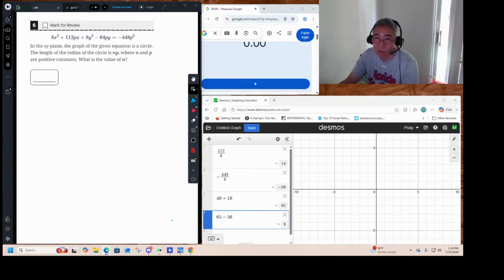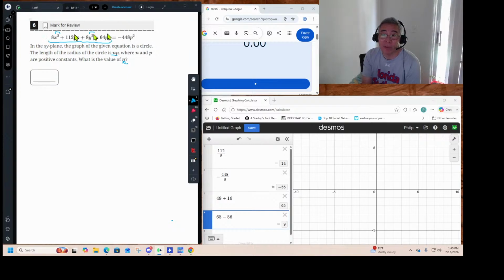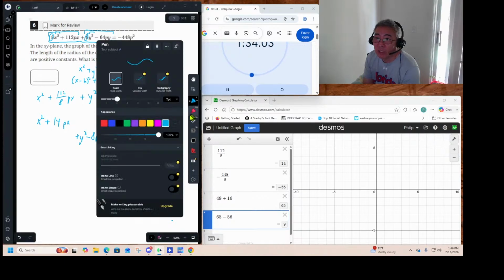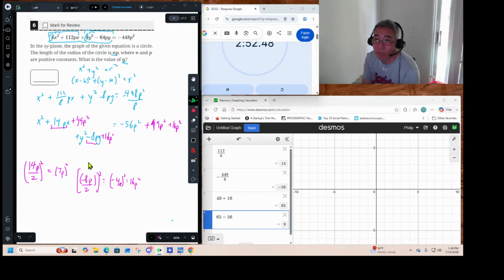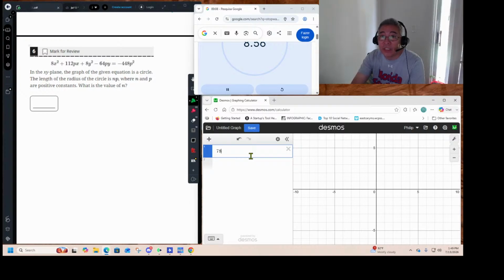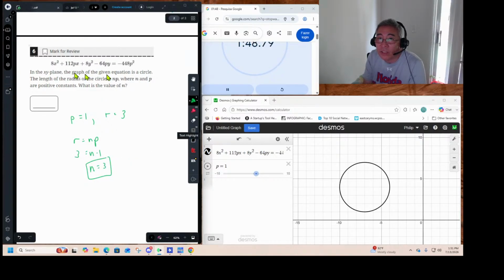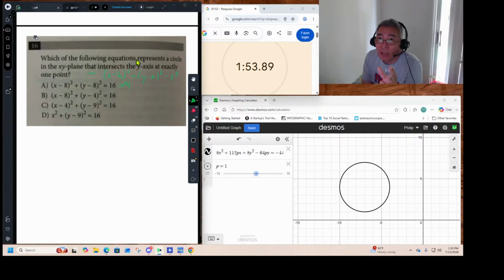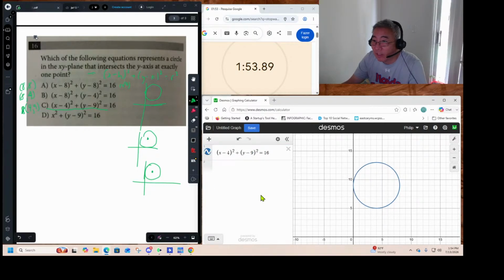Don't do the 1st SAT Math practice exam!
Circle equations and graphs... SAT math practice exam 1 #6 vs practice 10 module 2 higher difficulty #16